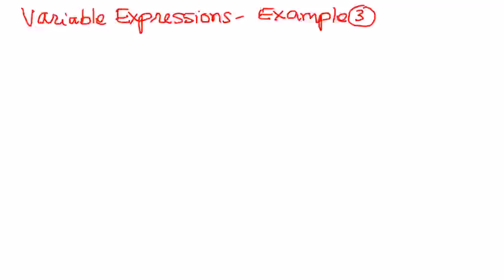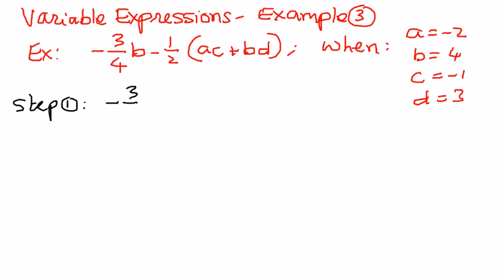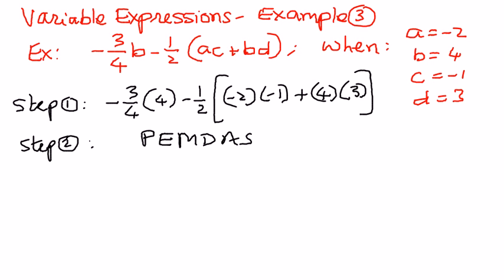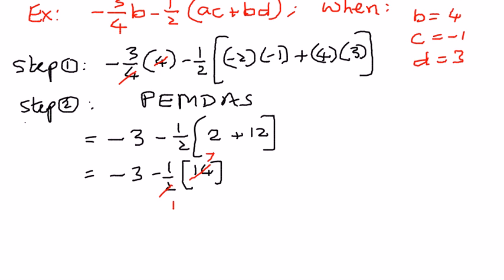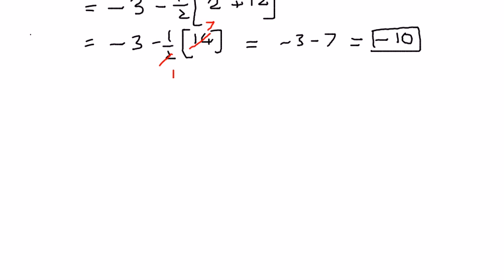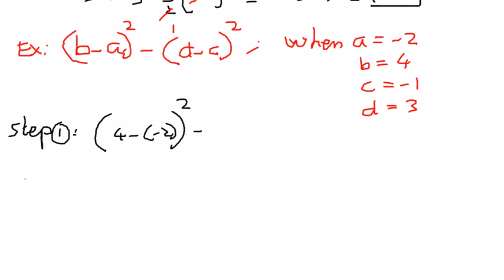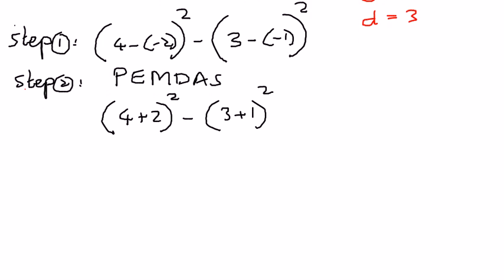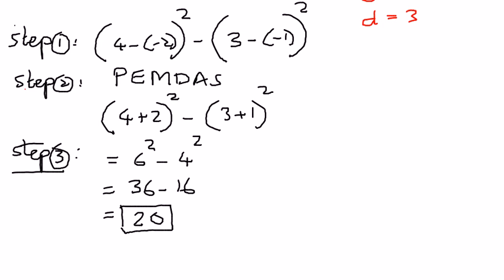Variable Expressions -- Example 3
In this presentation we shall see how to solve example problems involving variable expressions